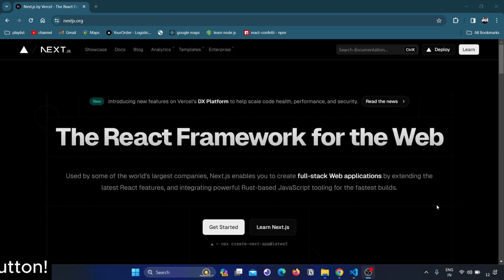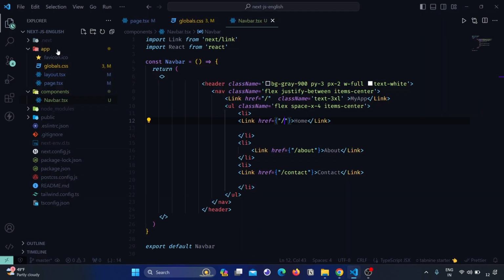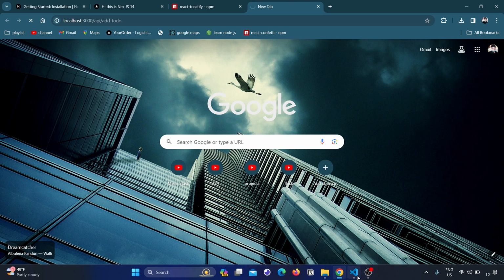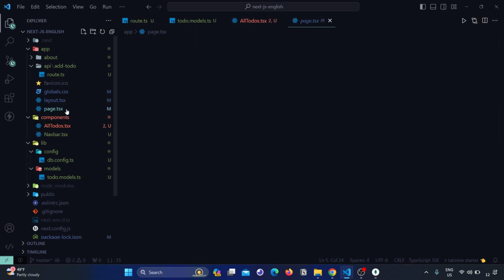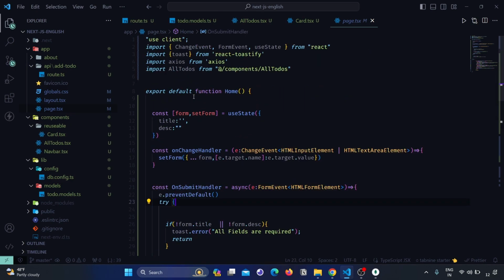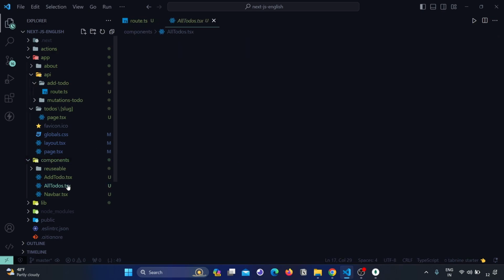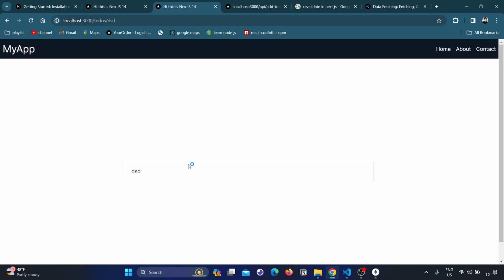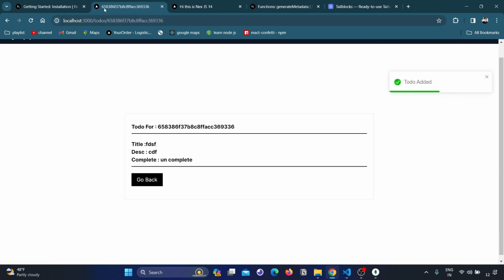Next.js 14 Complete Tutorial in 1.5 Hours | Next.js 14 for Beginners | Full Next.js 14 Tutorial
In this Complete  video , you will learn all about Next.js 14 through a full-stack project. The video covers essential concepts that will aid you in initiating and building your Next.js projects.

keep learning and keep support

Timestamp:
00:00 intro
00:01 let's discuss what we do ?
00:17 what is next js ?
00:47 install node js
02:09 create next js project
04:47 understand folder structure
10:00 let start building app
10:22 components
12:28 style navbar component using tailwind CSS
13:55 Link Components
15:25 Routes
17:00 start building CRUD App
23:39 client error
26:00 react toastify
27:36 api routes
32:01 client side api request
34:36 mongoose connection
37:16 mongoose models
42:33 mongoose compiled error
44:16 tailwind tables
51:18 fetching data with ssr
57:13 ISR {Revalidation or Caching}
59:26 solving server component errors
01:01:12 what the reason to use server action with ssr
01:01:40 server actions *important
01:05:24 using actions with client *important
01:09:12 dynamic routes
01:11:40 dynamic api routes
01:14:03 server action with reusable components
01:19:45 add delete functionality
01:22:24 debug errors
01:23:24 add update functionality
01:26:52 add fetch todo func. ssr
01:36:13 implement go back functionality with useRouter()
01:38:54 about page
01:40:15 generate meta data
01:42:43 assignment
01:42:54 conclusion
01:43:01 outro

i am creating with next js 14 with node js, express js